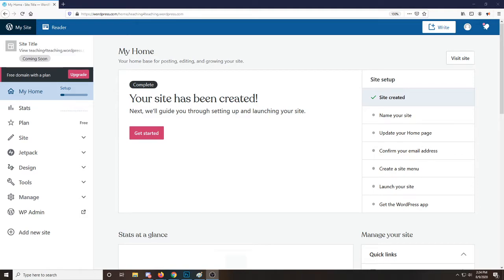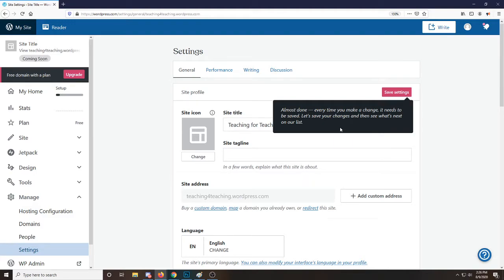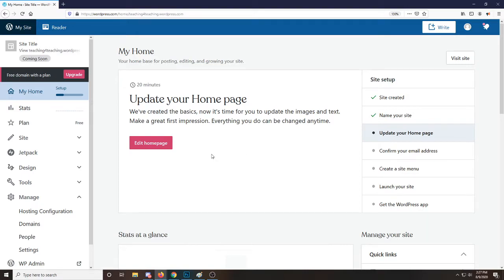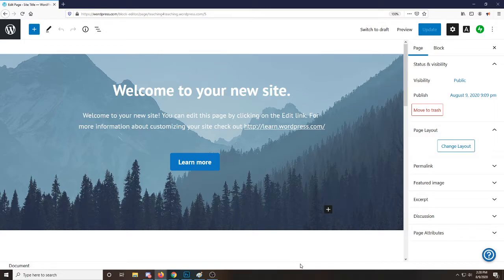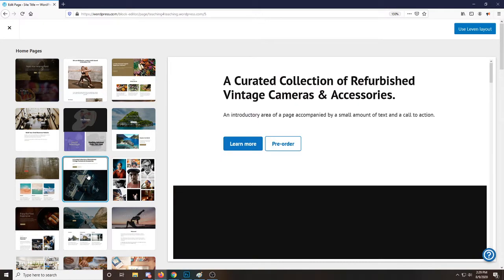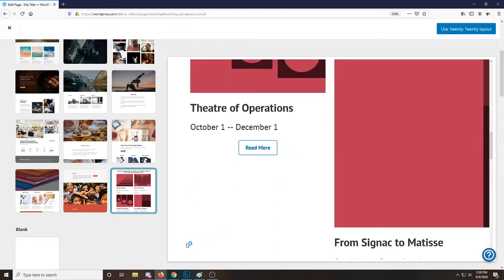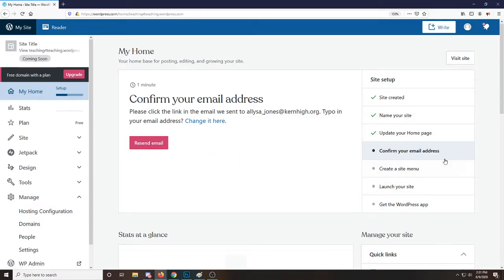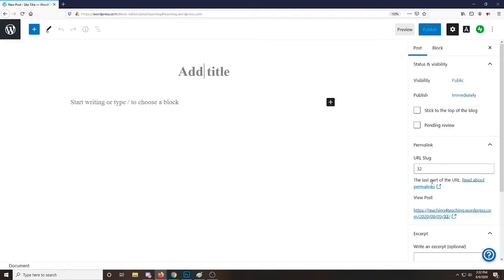Starting your blogs on WordPress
Watch this video to help launch your blogs!